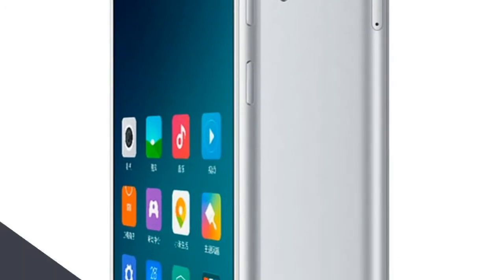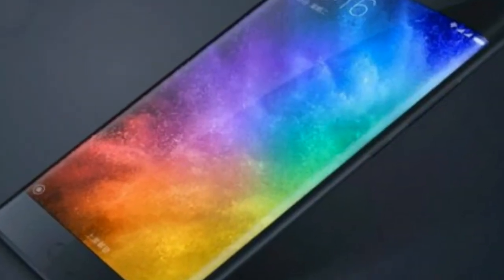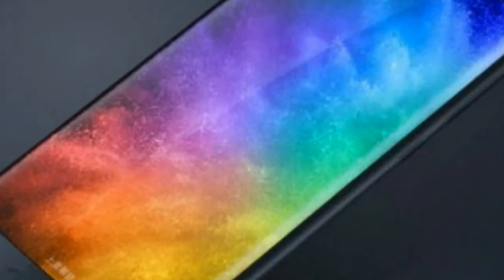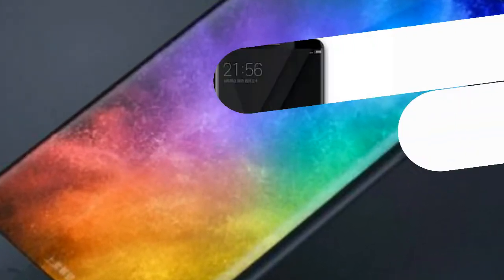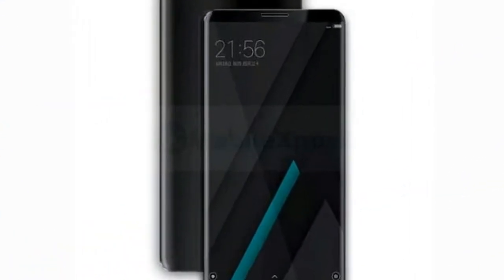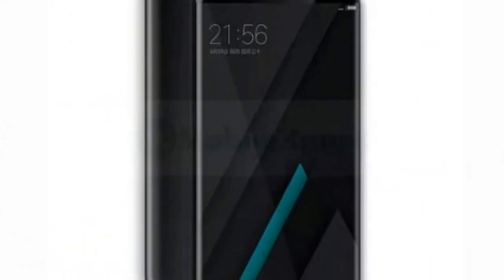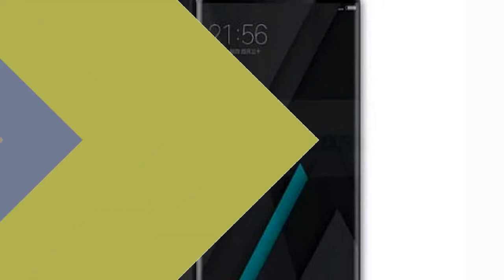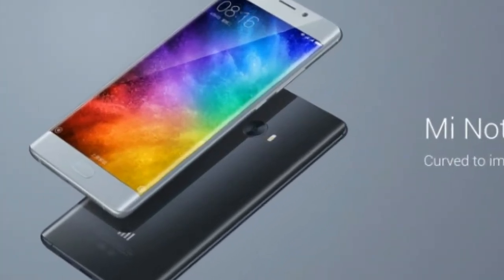Xiaomi Redmi Note 3 Price and Features and release date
Xiaomi Redmi Note 3 Price and Features and release date- Xiaomi Mi Note 3 runs Android,7.1.1 Nougat and features a 5.7 inches IPS LCD 1440 x 2560 pixels display and a Octa core Processor 6/8 GB RAM Snapdragon 835 SoC processor paired with and 64 GB / 128 GB / 256 GB native storage capacity.

HOT !!!